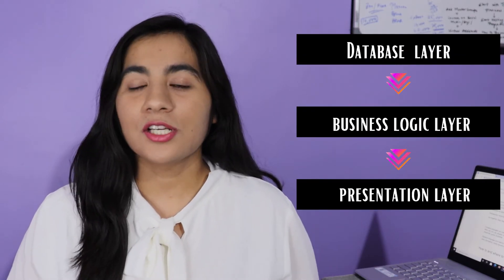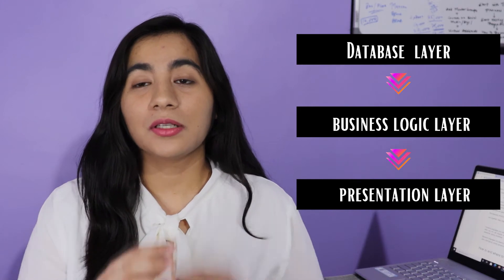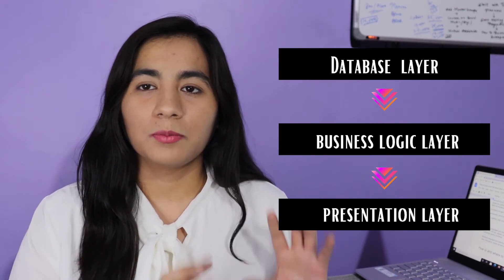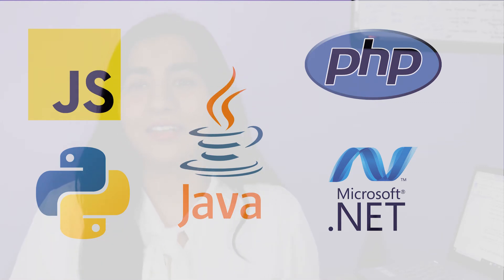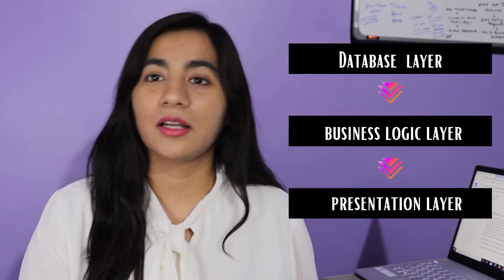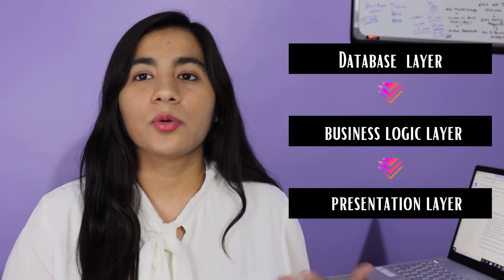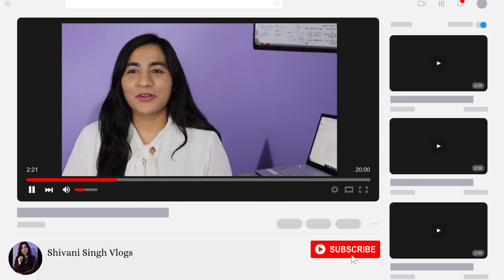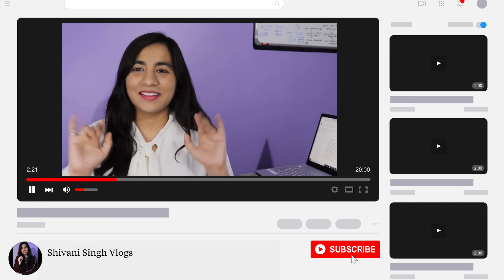How To Become A Full Stack Web Developer | Detailed explanation | Shivani Singh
Hello everyone,
In this video I have shared my experience on how you can become a full stack web developer in 2021. I have described all the programming languages that you need to learn for each layer of stack. what is the meaning of full stack development. I hope this video will help you understand what is the role of full stack developer and give you basic idea from where to start and what to learn step by step in order to create a web application.

TAGS---
web developer
website developer
backend developer
web dev
ui developer
stack developer
front end coding